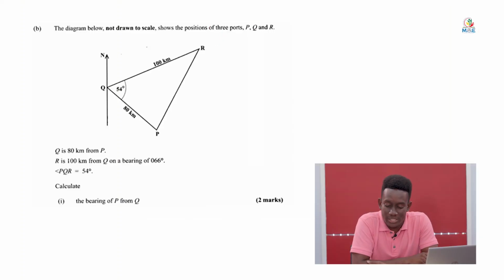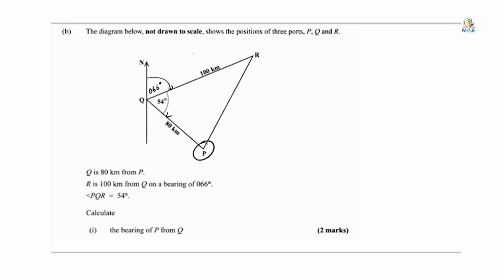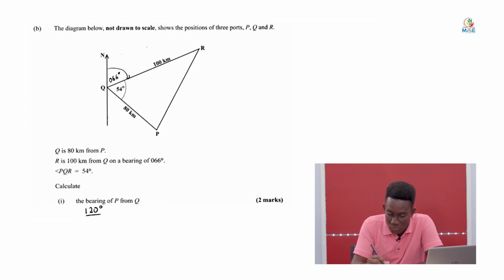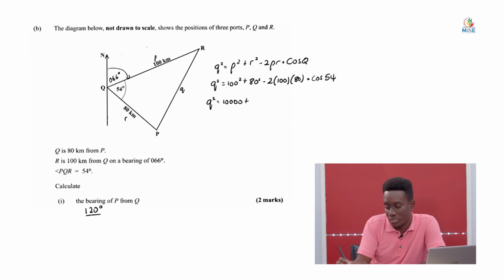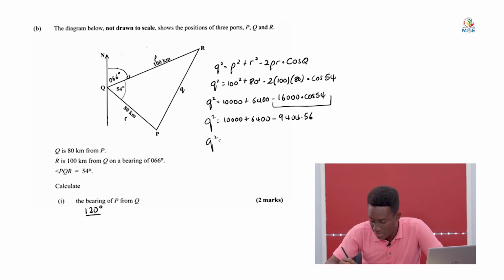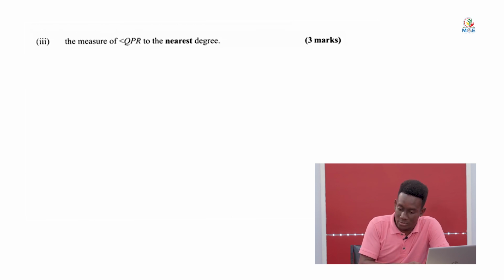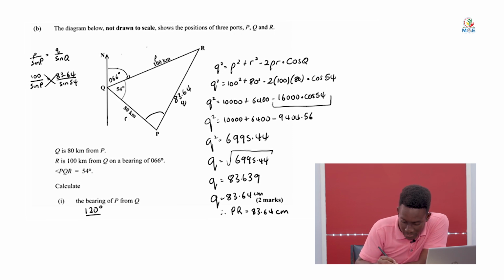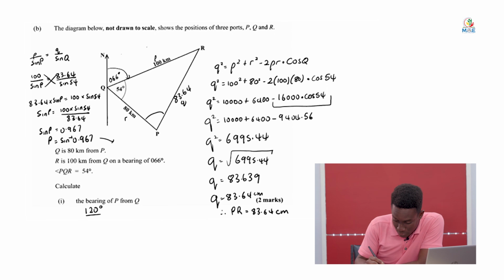Math Intervention Program - Bearings Part 1